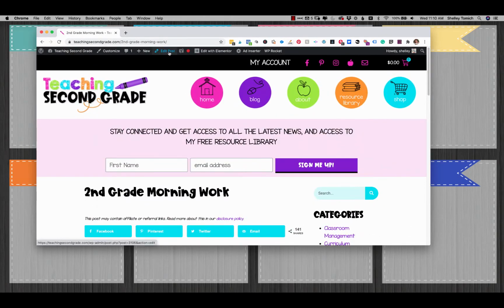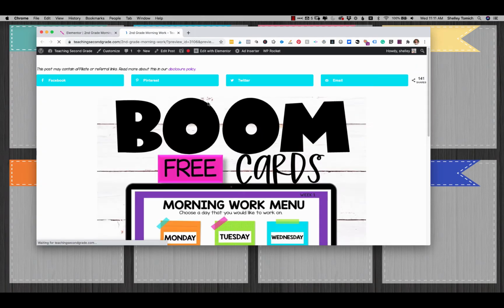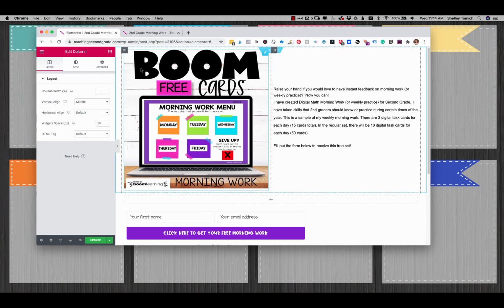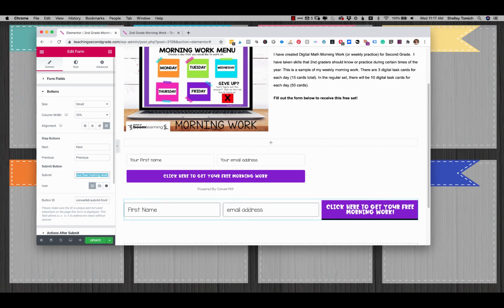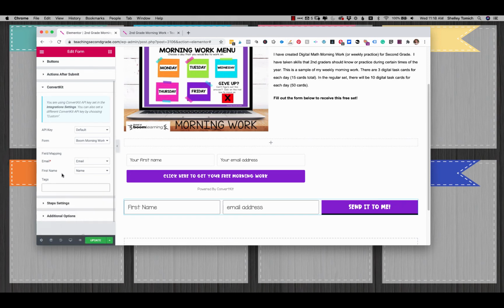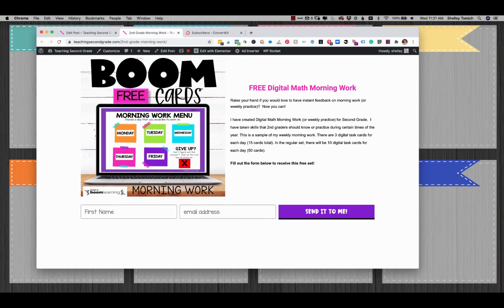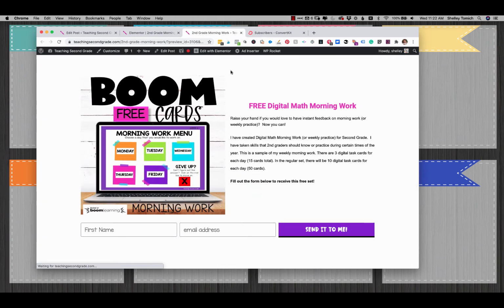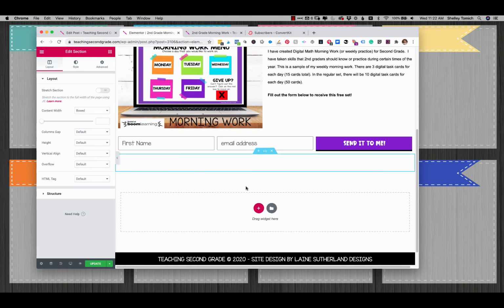Elementor - Create simple landing page.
This is a quick tutorial for creating a simple landing page using Elementor.